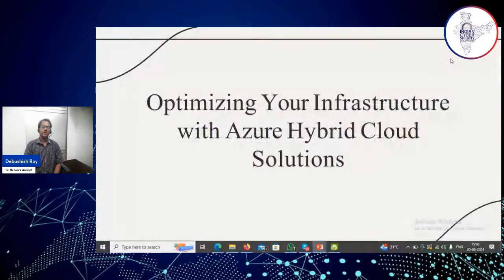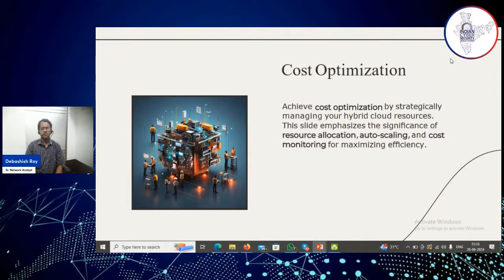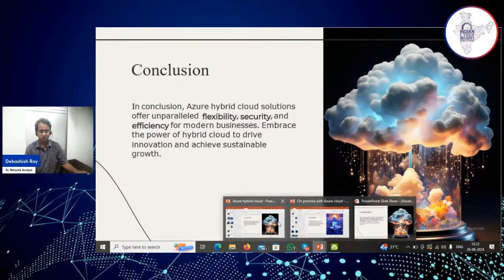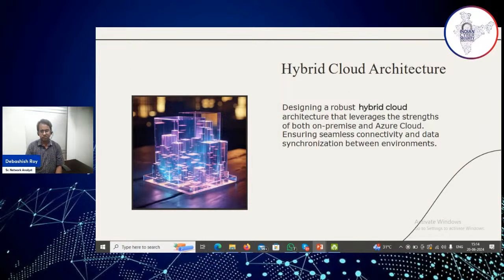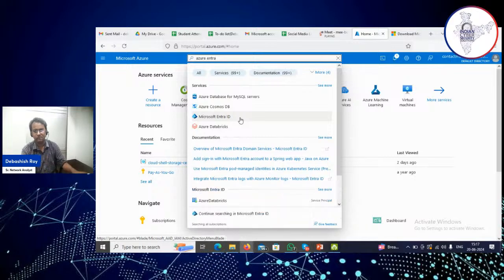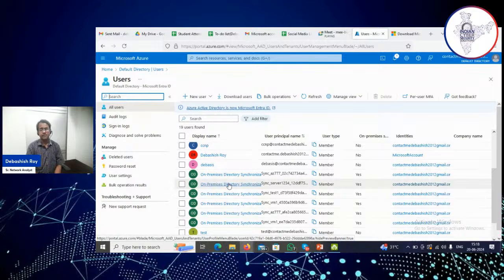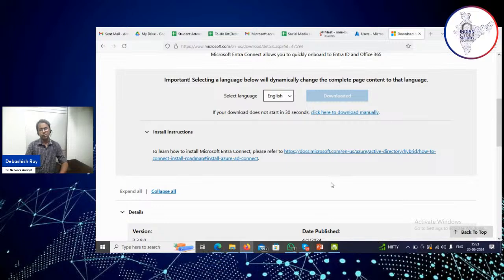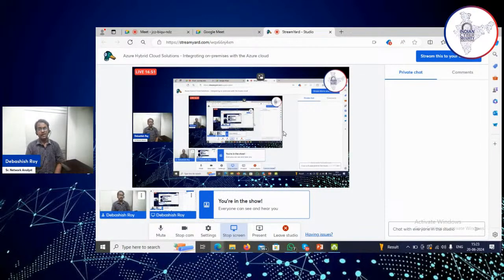Azure Hybrid Cloud Solutions - Integrating on-premises with the Azure cloud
Curious about integrating your on-premises infrastructure with Azure cloud? Don't miss our upcoming live session where we'll dive into the world of Azure Hybrid Cloud Solutions!

Enhance your IT infrastructure with the power of hybrid cloud. Whether you're a beginner or an expert, there's something for everyone!

Join us and take your cloud knowledge to the next level! 🌥️🔗